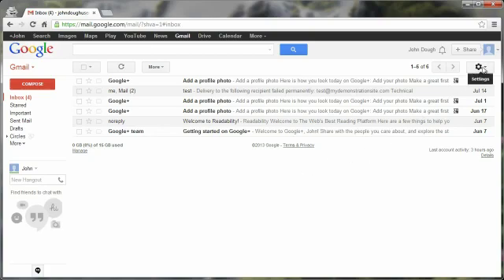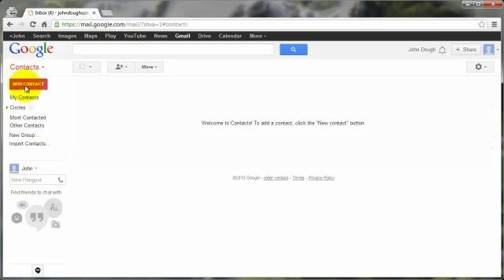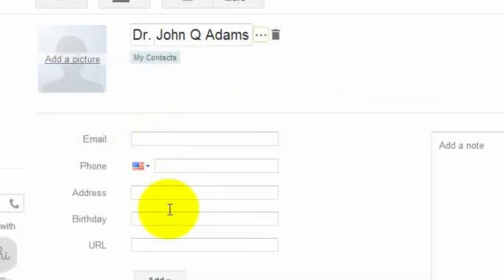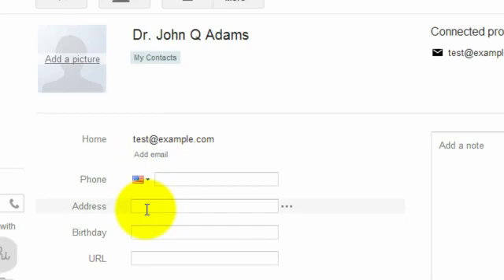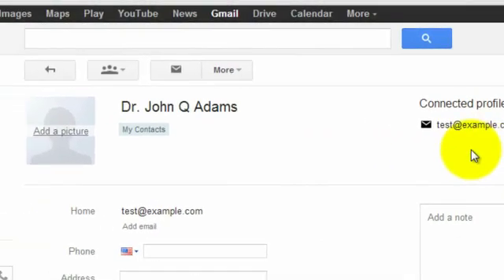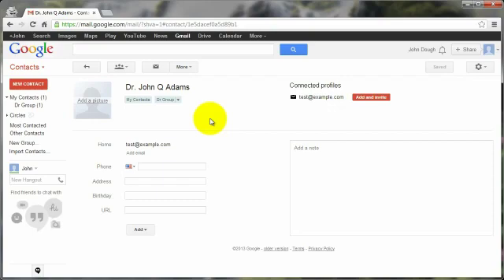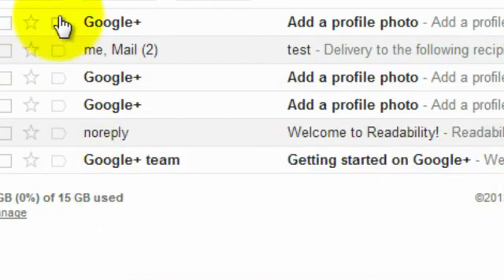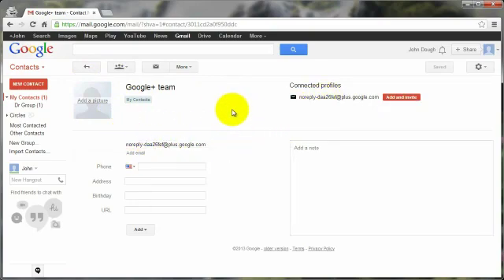Gmail Contacts - Introduction For The Beginner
Gmail contacts introduction tour